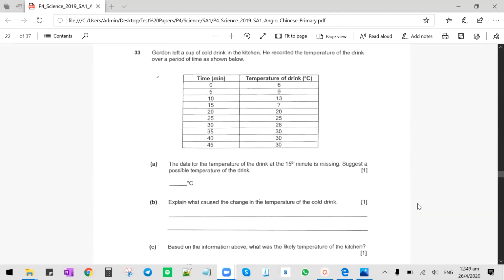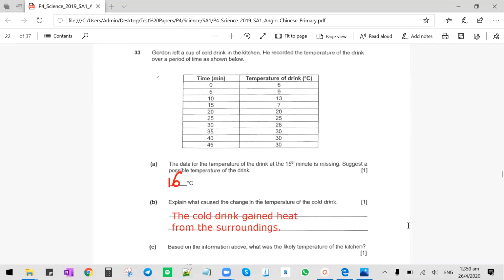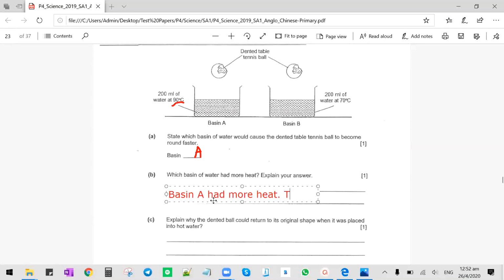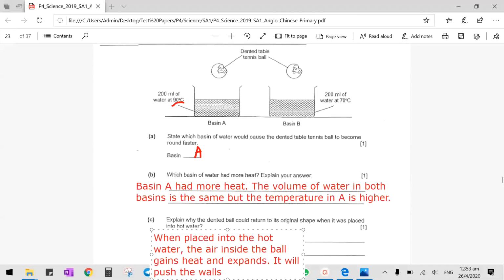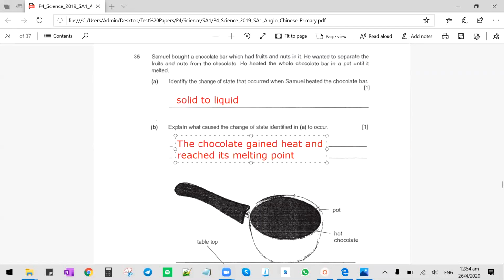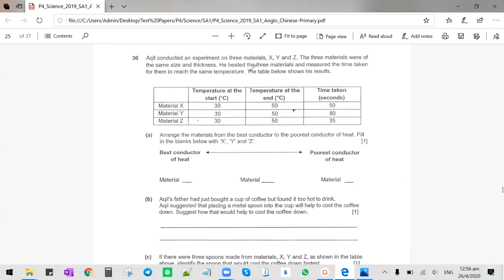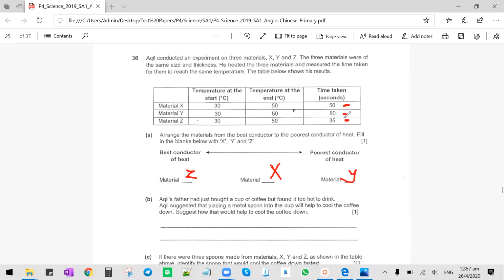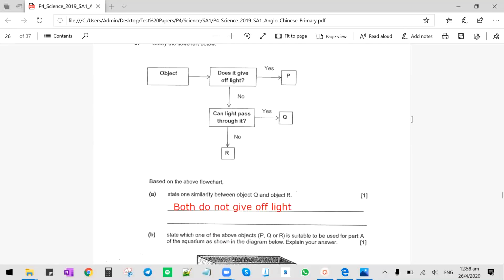STEP BY STEP GUIDE: Singapore ACS primary 2019 SA1 Booklet B (2/3)